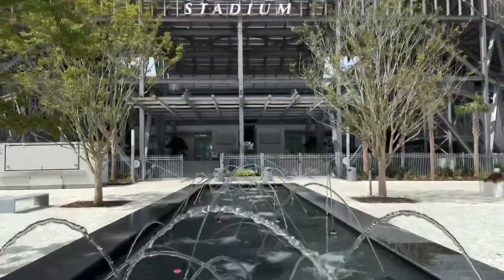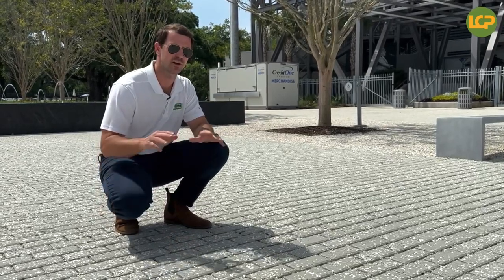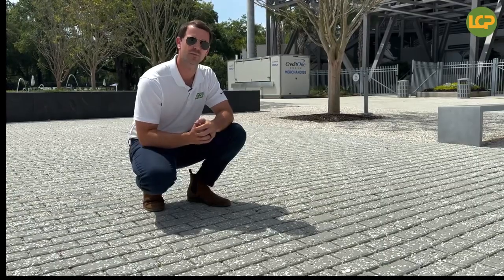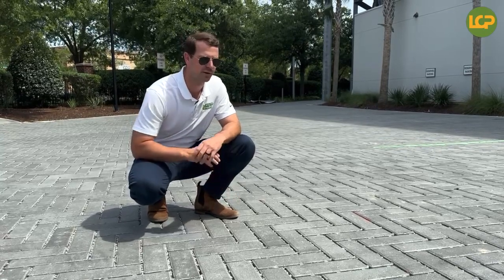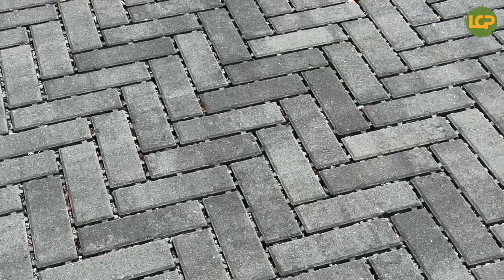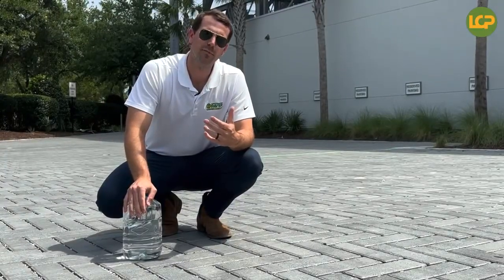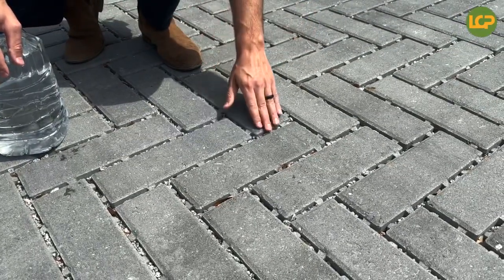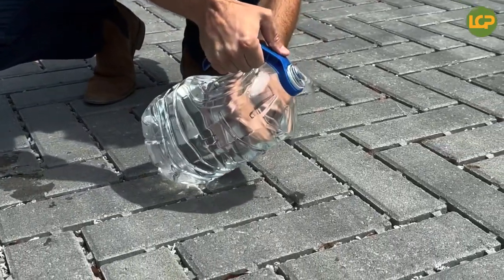Project Highlight: Credit One Stadium on Daniel Island, SC 🏟️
Some commercial jobs require specialized pavers. Thanks for stopping by our channel!